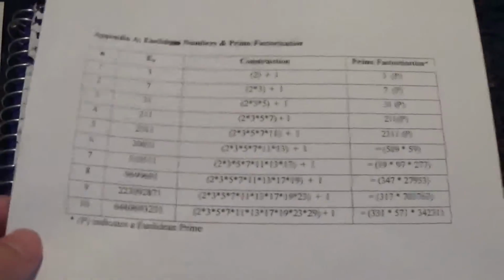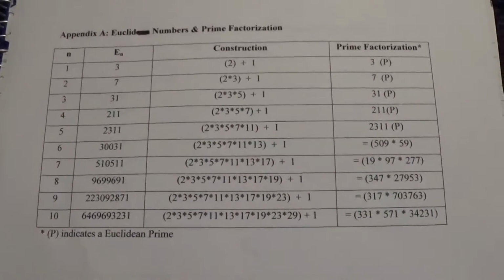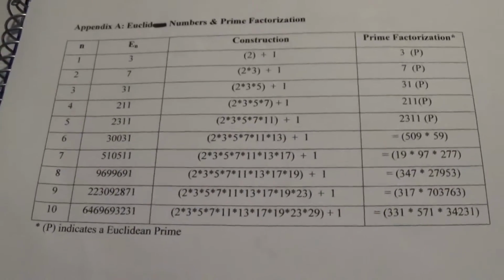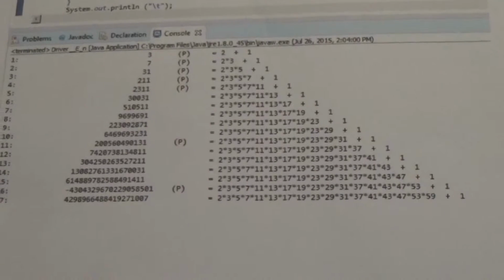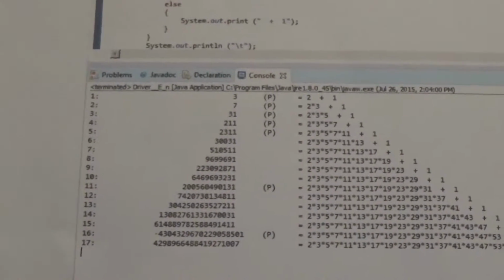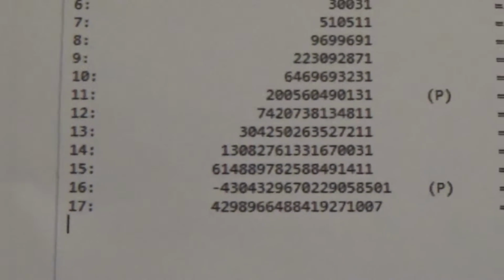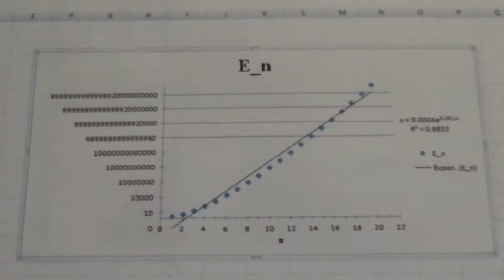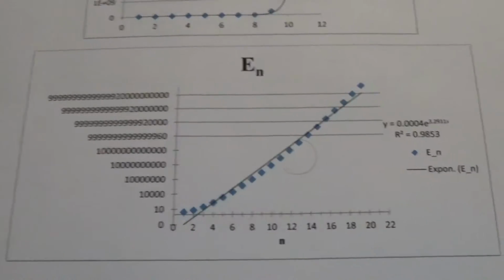Euclid Numbers, Part II: Primes, Graphs, and a Program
Some tables and appendices to help clarify what these numbers are.

~~~LINKS~~~